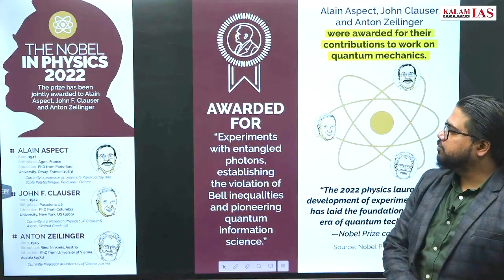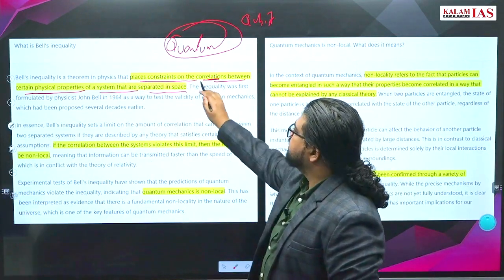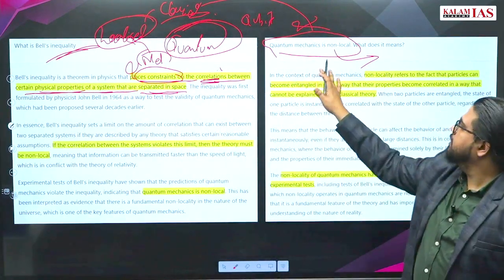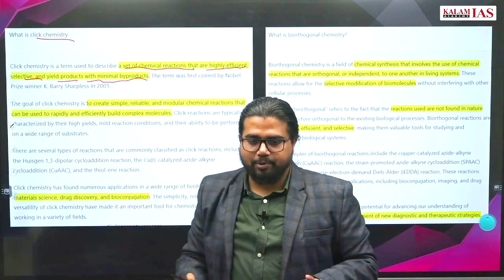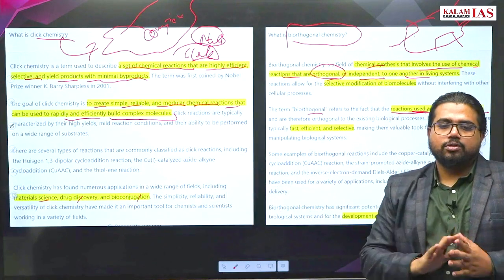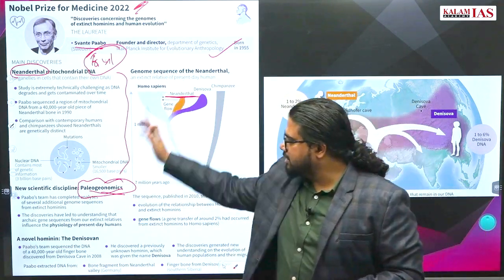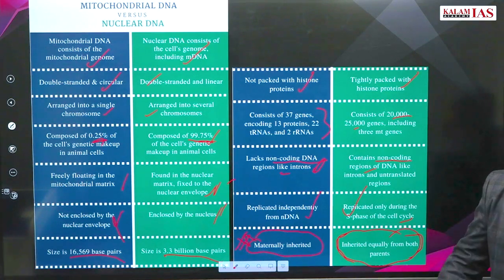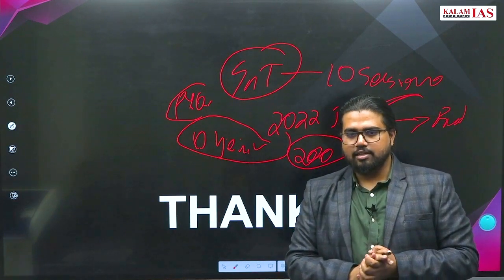UPSC Current Affairs 2023 | Nobel Prize and Awards | Complete Current Affairs for GS Prelims 2023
Important Nobel Prize and Other Awards for UPSC Current Affairs 2023 || Complete Current Affairs for GS Prelims 2023 || UPSC Current Affairs || Session 10 || Kalam IAS

ADDRESS
57/13, Bada Bazaar Road, Old Rajinder Nagar, New Delhi - 110060